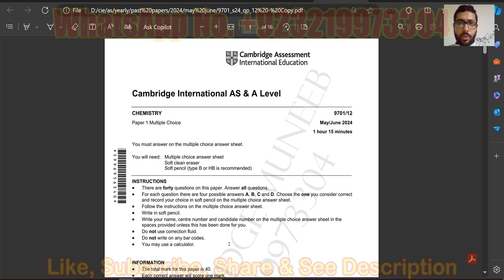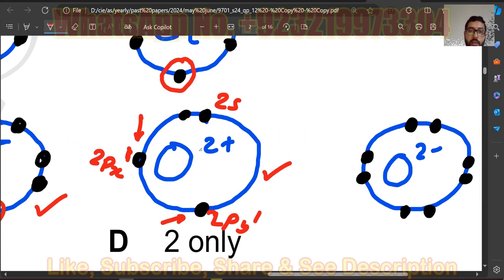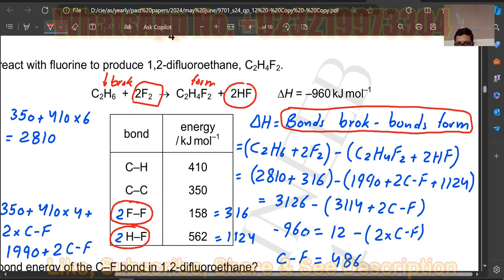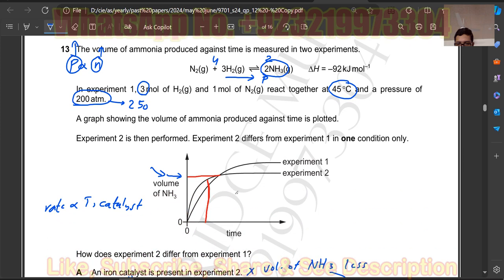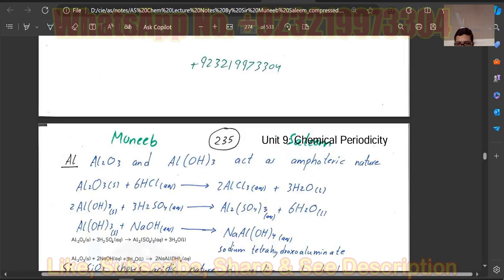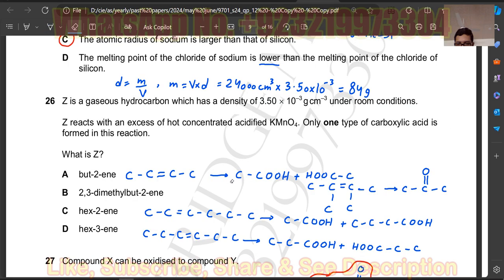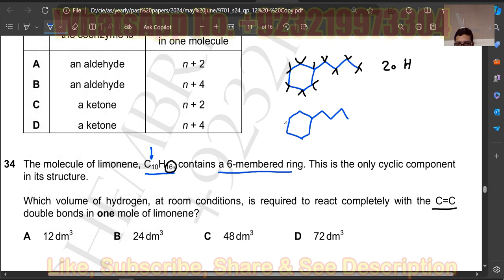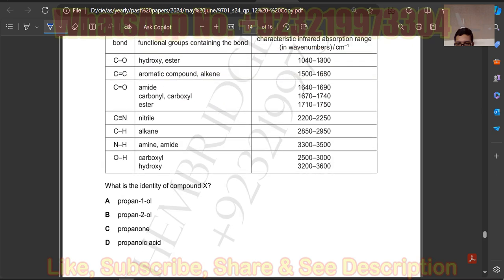9701/12/M/J/24 | 9701/12/May/June/24 | 9701/12/mj/24 |9701 s24 qp 12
In this video I have solved 9701/12/m/j/24 paper.

The solutions of some specific questions are mentioned below with their video links and time-frames:
Q3 : ▶ 5:52
▶ 3:10
Q6: ▶ 1:04
Q23: ▶ 49:43
▶ 26:49
Q24: ▶ 5:09
Q28: ▶ 49:35
▶ 2:19
▶ 26:57
▶ 1:16:57
Q29: ▶ 49:51
▶ 1:27:11
Q30: ▶ 1:21:35
▶ 1:10:20
▶ 27:51
Q32: ▶ 48:09
▶ 40:28
Q33: ▶ 10:32
▶ 43:27
Q40: ▶ 45:53
▶ 1:00:48
▶ 1:20:14
57:16

▶Dear students and youtube subscribers, you can get benefitted from my A levels and O levels resource packs which include: (photos attached)
1) Recorded lessons
2) Revision notes
3) Unsolved Topical worksheets (Paper 1, Paper 2, Paper 4)
4) SOLVED Topical worksheets of Numericals type (especially AS Paper 1)
5) Tests and the Mark scheme of tests